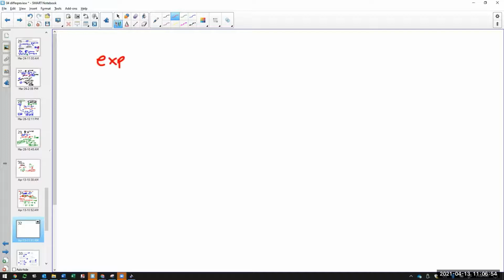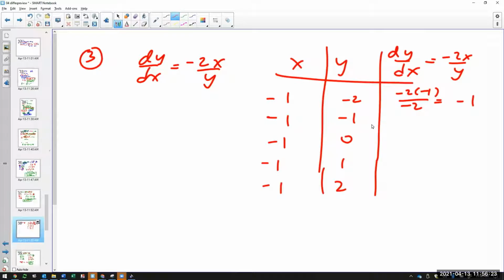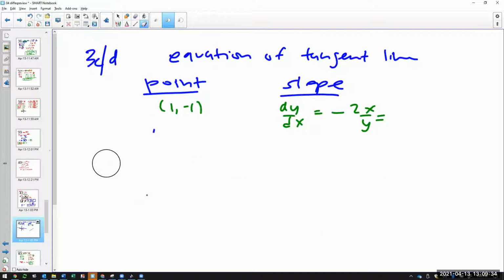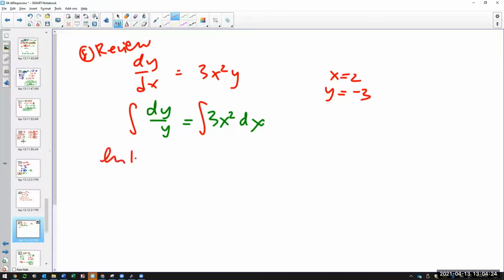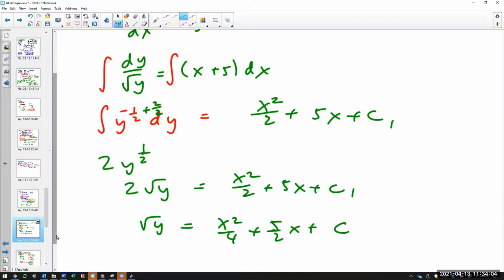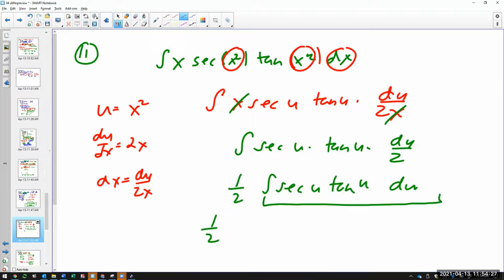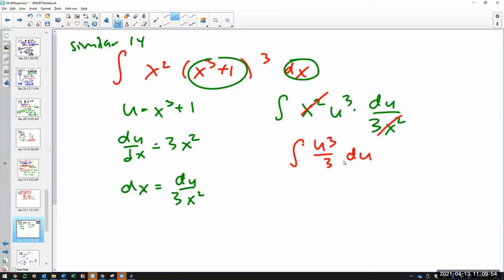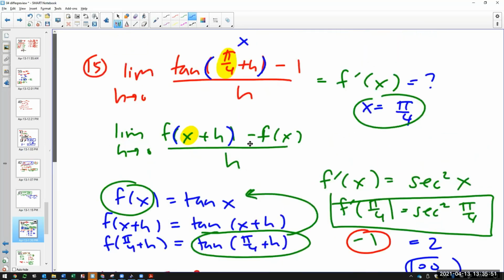AB 04 Diff Equations Review 2021